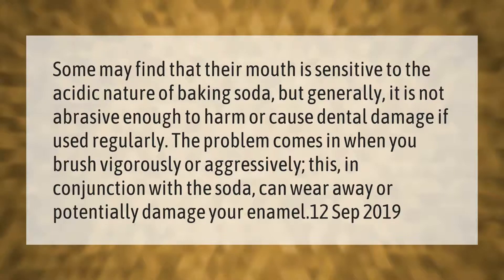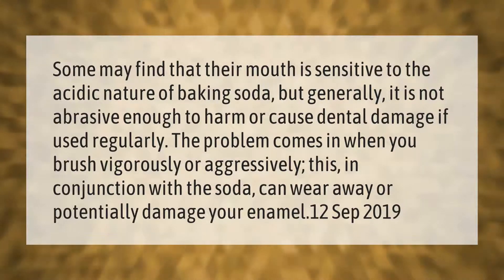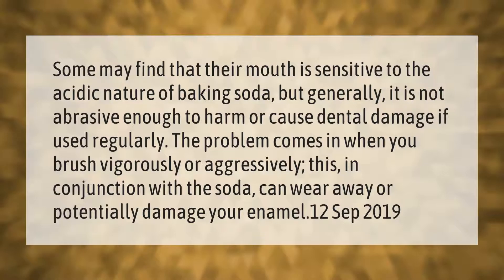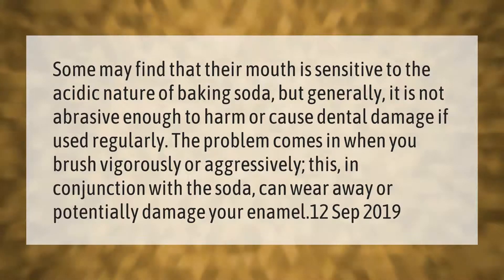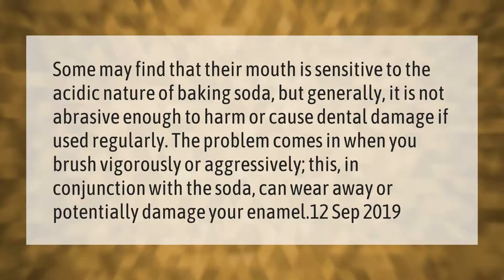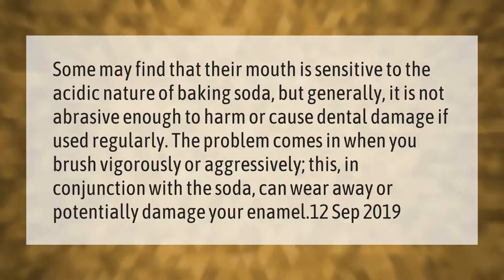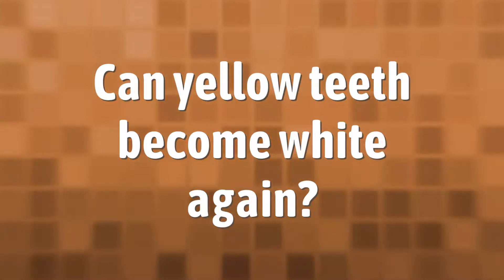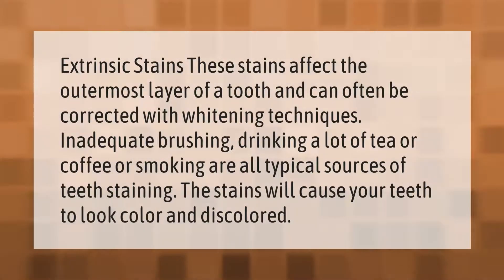Is it OK to brush your teeth with baking soda everyday?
00:00 - Is it OK to brush your teeth with baking soda everyday?
00:42 - Can yellow teeth become white again?
01:11 - How can I get super white teeth fast?

Laura S. Harris (2021, March 10.) Is it OK to brush your teeth with baking soda everyday?
    AskAbout.video/articles/Is-it-OK-to-brush-your-teeth-with-baking-soda-everyday-227371